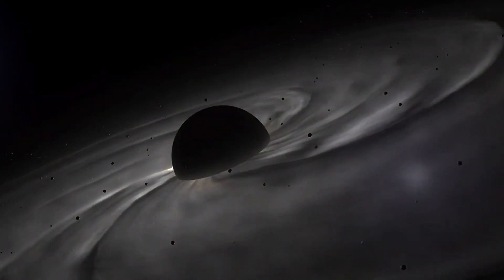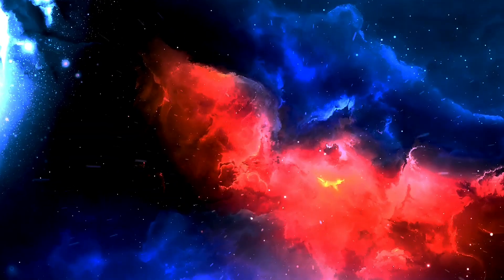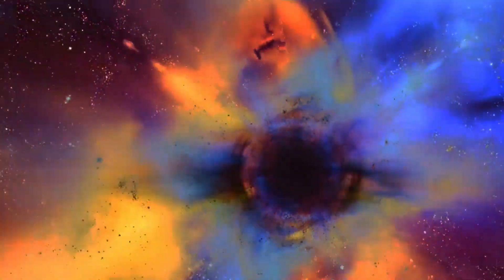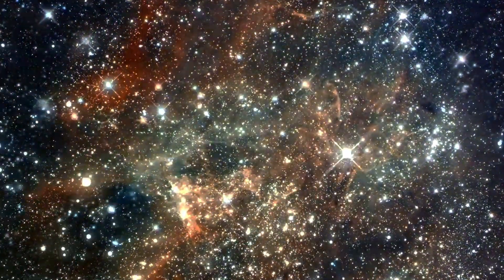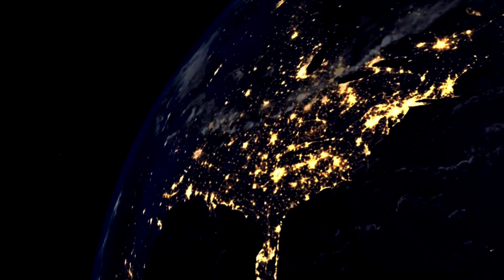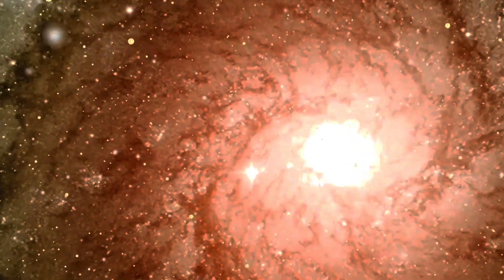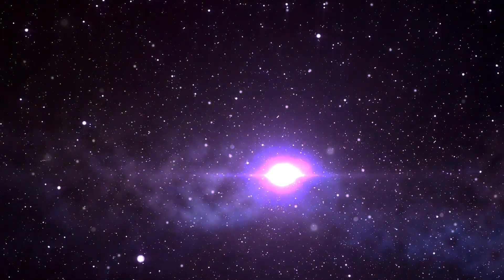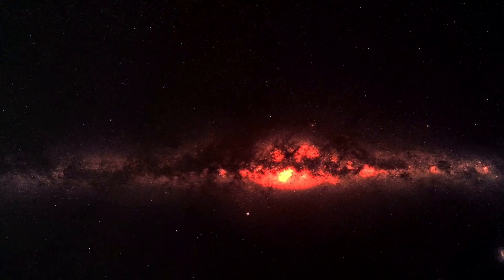Does Dark Energy Follow Laws Of Physics Or It Gets Old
Dark energy, the unknown force causing the universe's expansion, is a fundamental mystery in modern cosmology. It accounts for approximately 70% of the total energy density of the universe and does not clump together. The laws of energy, particularly the conservation of energy, state that energy cannot be created or destroyed, only transformed from one form to another. Dark energy challenges these laws, as the energy density of matter decreases while the energy density of dark energy remains constant. The Dark Energy Spectroscopic Instrument (DESI) project has gathered data suggesting that dark energy's effects may not be as constant as previously thought. The mystery of dark energy is far from solved, but scientists continue to study its properties and effects on the universe. As technology advances, we may one day unlock the secrets of this enigmatic force. As our knowledge of the universe expands, so too will our grasp of the elusive dark energy that shapes its destiny.

OUTLINE:

00:00:00 Dark Energy Explained
00:00:54 What is Dark Energy?
00:01:47 Historical Context
00:02:34 Challenging the Laws of Physics
00:03:19 Is Dark Energy Constant?
00:04:08 Measuring the Unmeasurable
00:05:00 The Role of Dark Energy in Cosmic Evolution
00:05:58 Dark Energy and Quantum Mechanics
00:06:35 Future Horizons in Dark Energy Research
00:07:18 Philosophical Implications
00:08:05 Conclusion